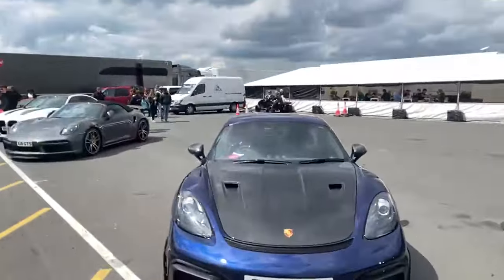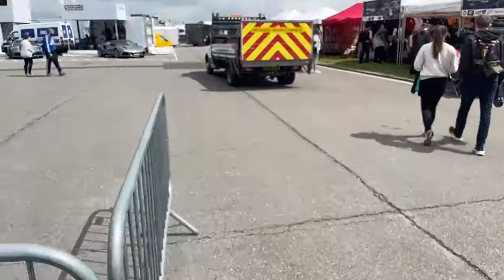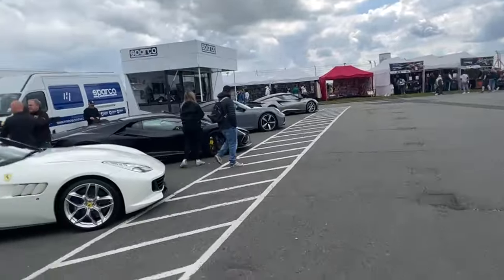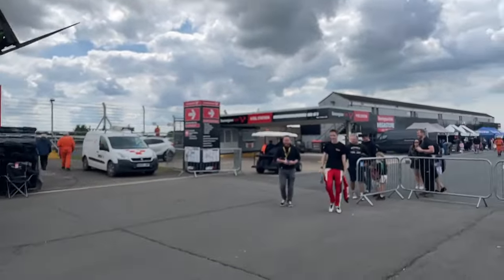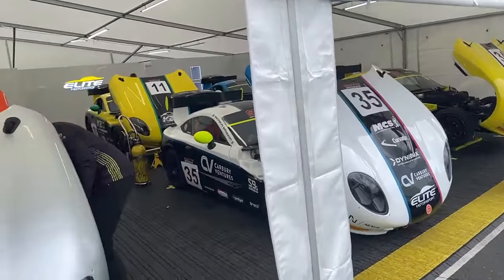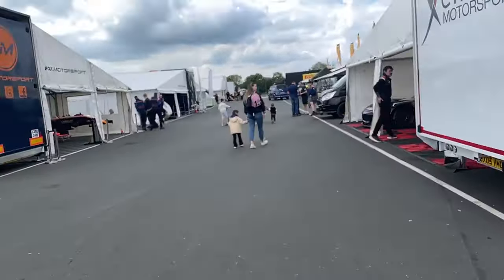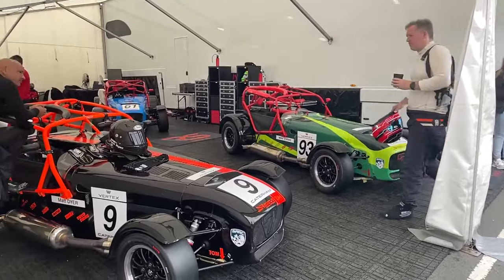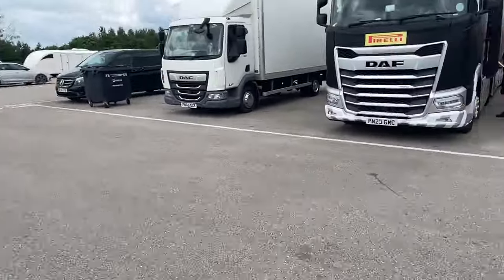British GT Paddock (twitch stream 2)